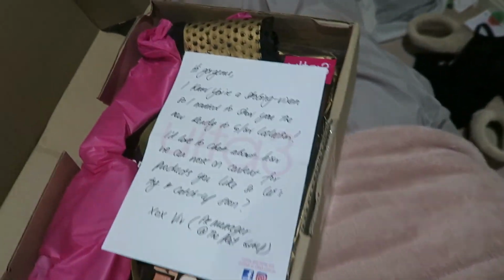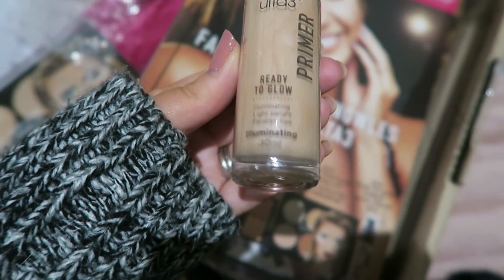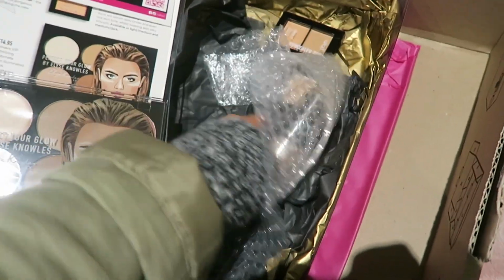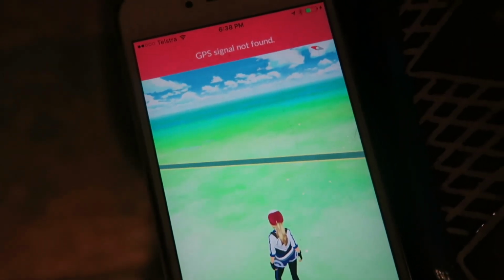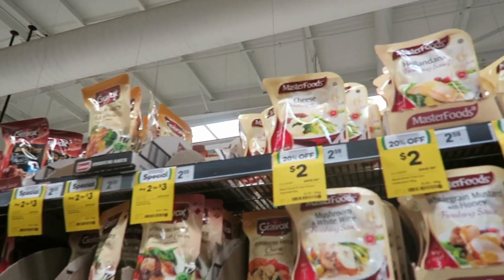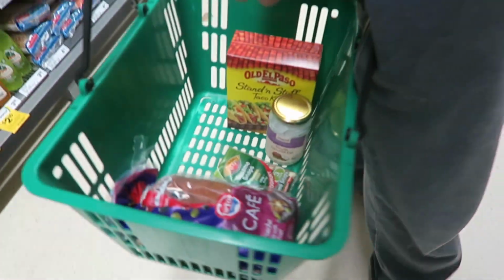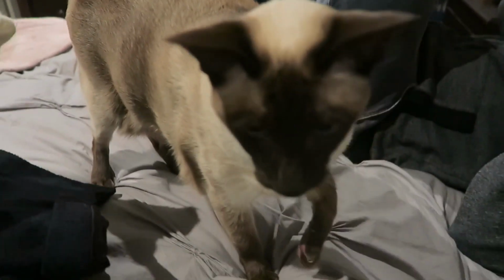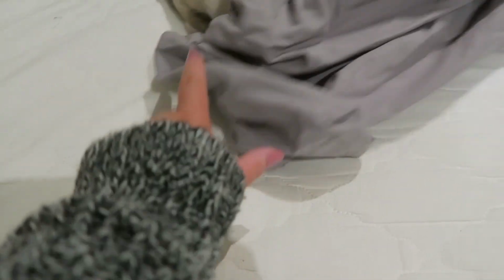Episode 356 - Not Ideal While Playing Pokemon Go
We put up 4-5 daily vlogging videos a week of our every day normal life as The Contes!

Remember to CUWTC

Crystal's Instagram: @crystal_conte
Dean’s instagram: @dean_conte
Crystal's Twitter: crystal_conte
Crystal’s Snap Chat: crystal_conte
Dean’s Snap Chat: c0nteee